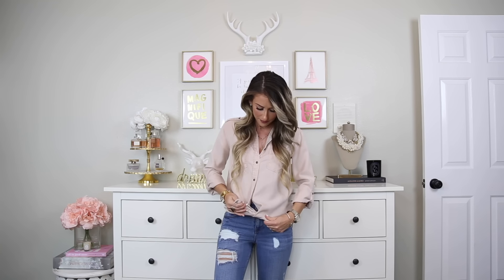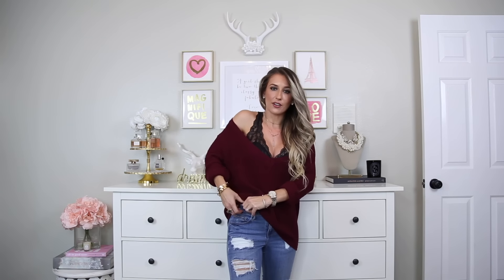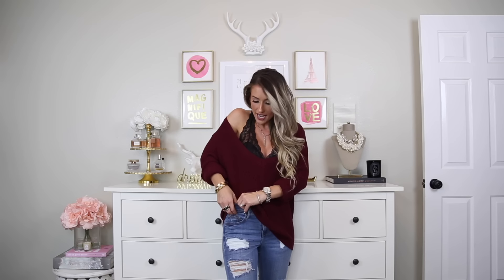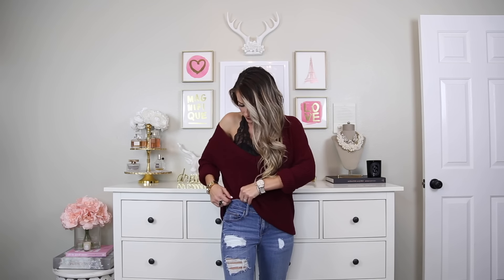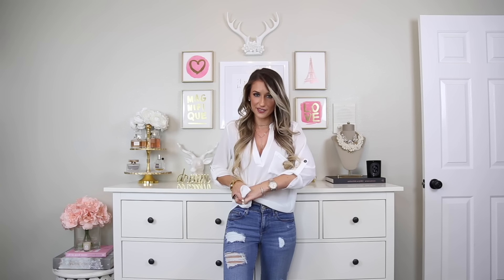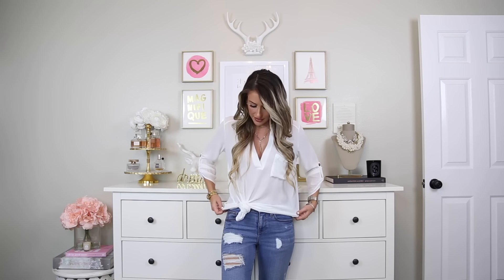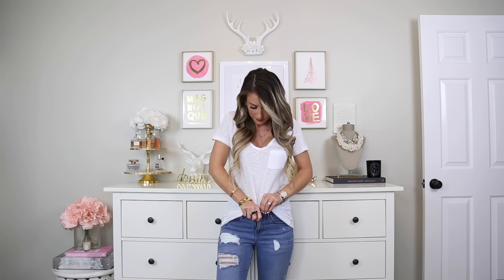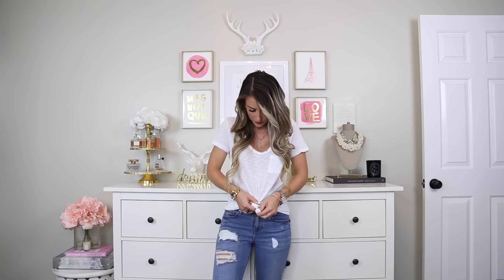How To Tuck and Tie Your Shirts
Sharing a few easy ways to tuck and tie your shirts. Enjoy!

Lip Liner: "soar"
Lipstick: "Beige Tribute"